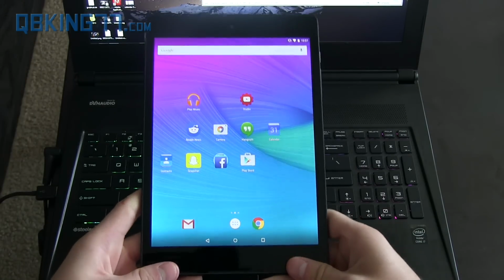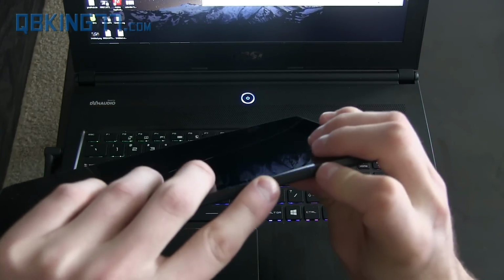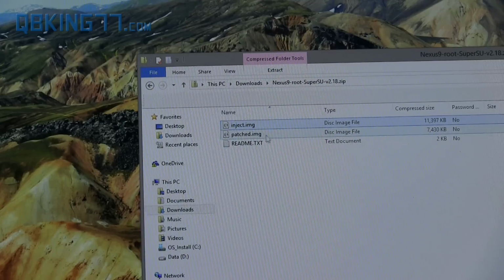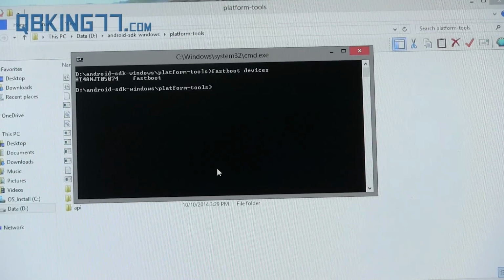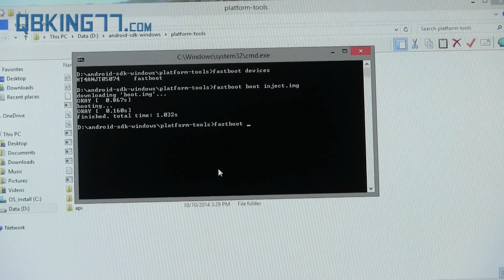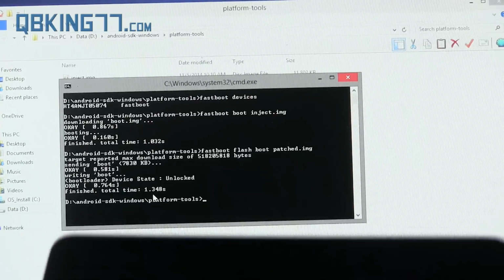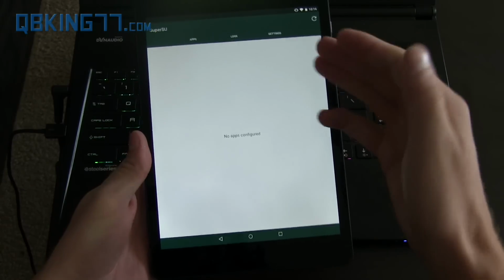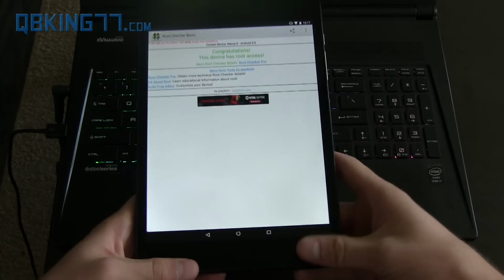How to Root the Nexus 9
Not long after Google released the factory images for the Nexus 9, Chainfire now has a root method for the device! This is the first confirmed method to root a device running Android 5.0 lollipop.